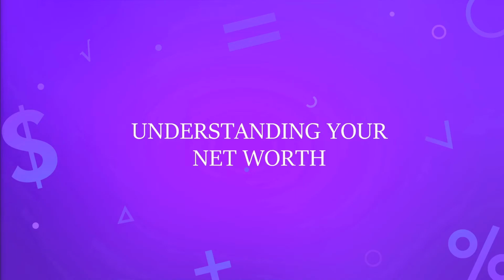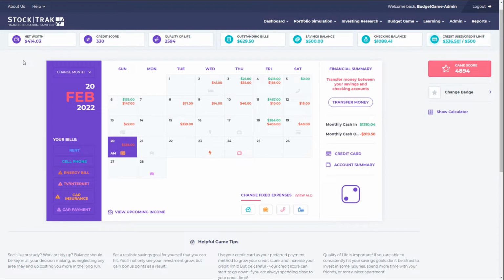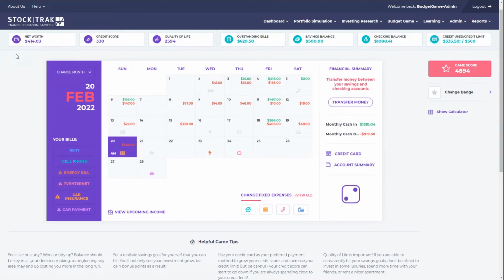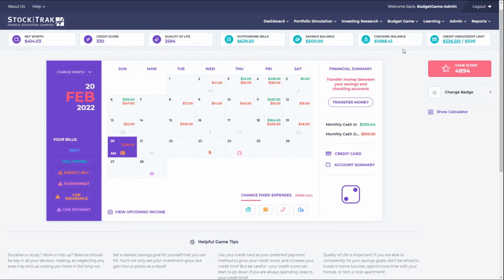Understanding Net Worth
Tutorial on understanding your net worth in the budget game